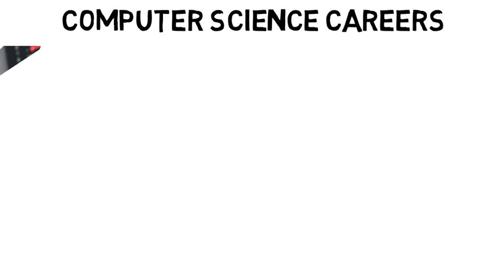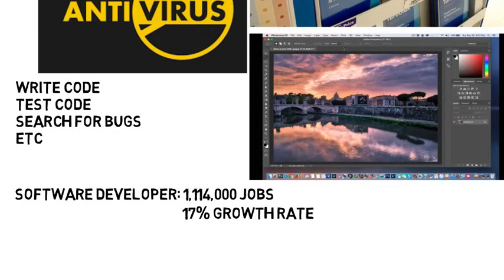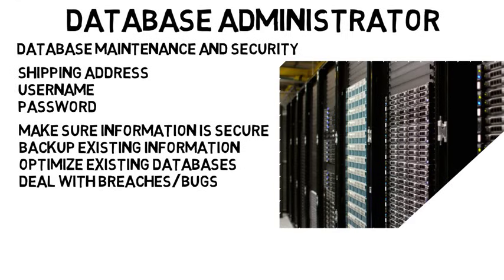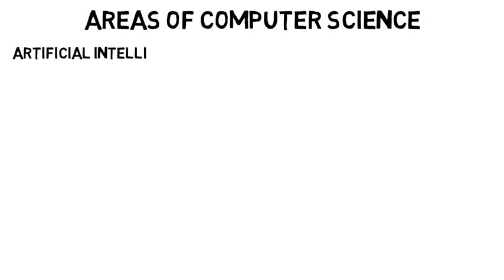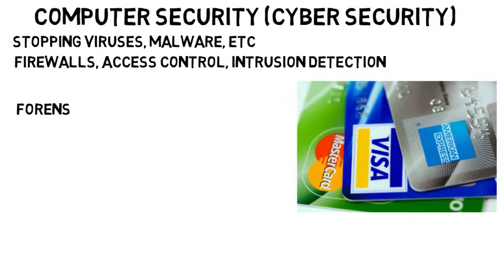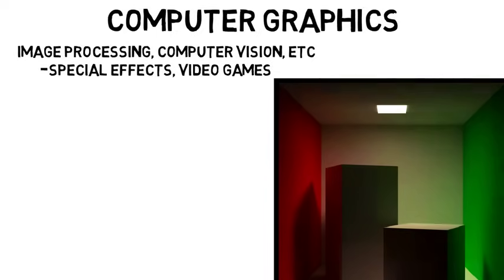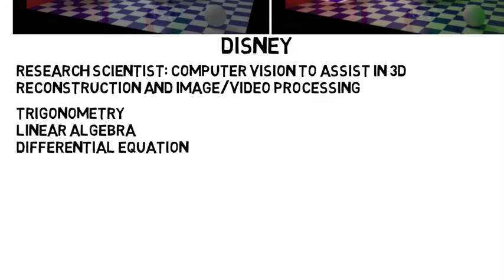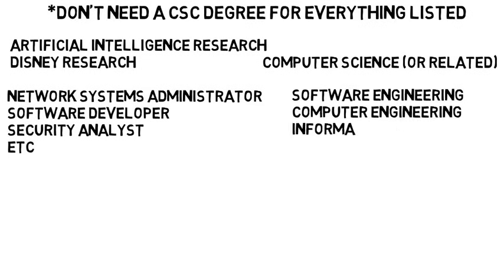Computer Science Careers and Subfields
This video will cover computer science careers and as well as different areas within computer science you can dive into. Computer science is a very broad and diverse field that includes software development, cryptography, cyber security, computer graphics, bioinformatics, and much more.

Although many people imagine a software developer when it comes to computer science, there are many more job titles you can have including security analyst, web developer, network systems administrator, etc.

Many of the jobs listed in this video have the highest employment and growth rate of most jobs on the bureau of labor statistics. This major and career path isn't necessarily for everyone, but it definitely is a good choice.

Lastly for many of the careers discussed in this video, you don't HAVE to have a degree in computer science to get into them. For some career paths you can have a degree in computer engineering, software engineering, information systems, and more. There are even people who are self taught and have landed software developer jobs. Be sure to keep an open mind, but hopefully this provides some insight.